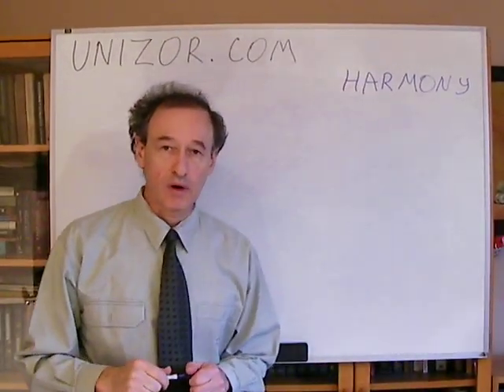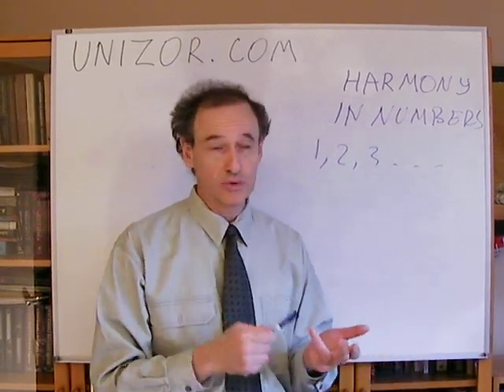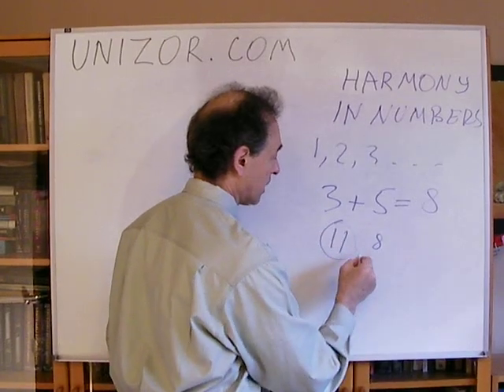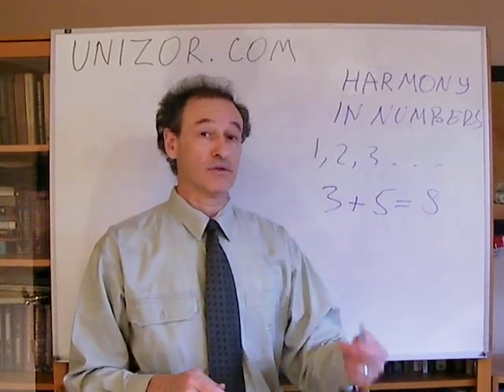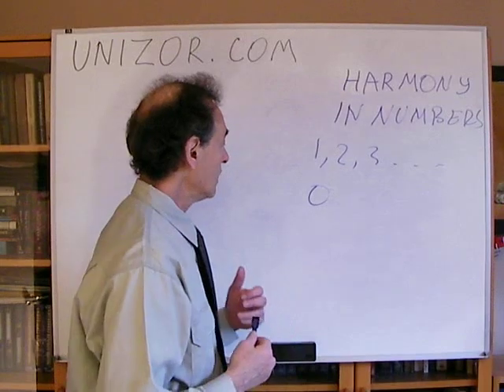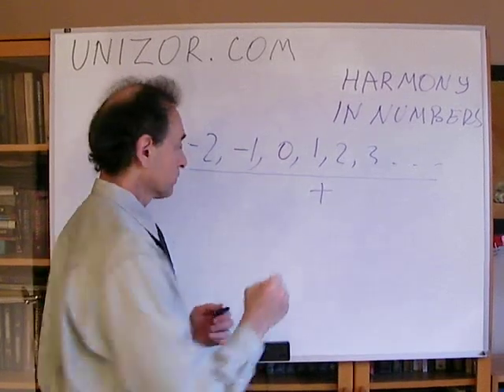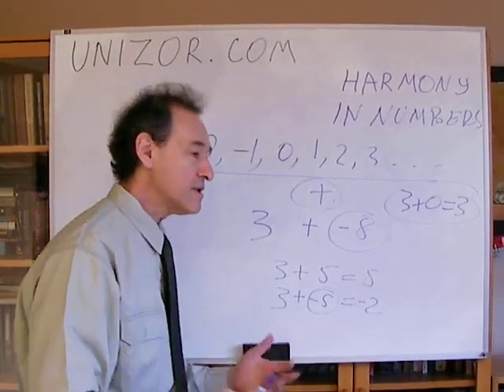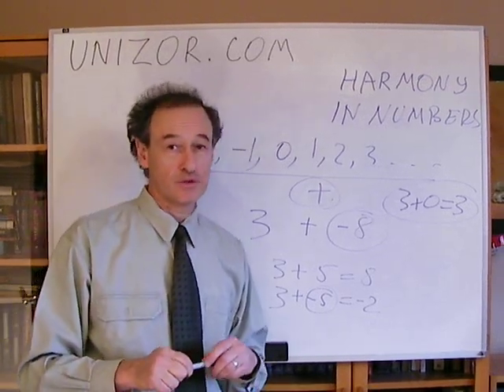Unizor - Algebra - Harmony in Numbers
Let's summarize the history of numbers. First, the positive integer numbers were
invented as an abstraction of real life objects. Then an operation of addition
was developed. Than people wanted to reverse it and invented subtraction, but
a few smart sceptics immediately noticed the deficiency of a theory because some
numbers cannot be subtracted from some others. Next the number 0 was invented and,
finally, people came to a concept of negative integer numbers. Abstraction and
desire for complete harmony led people on the progressive way towards real mathematics.

Unizor
Author: Zor Shekhtman